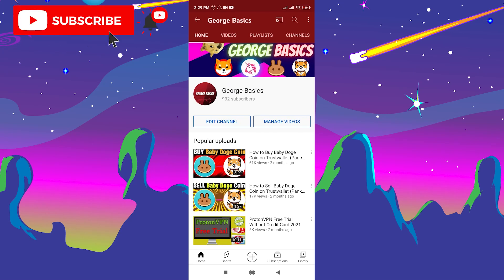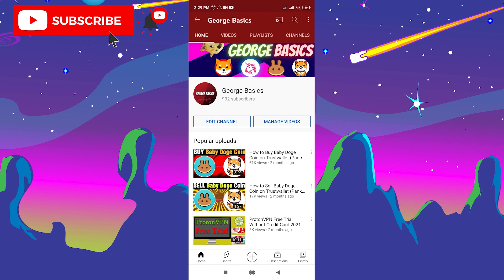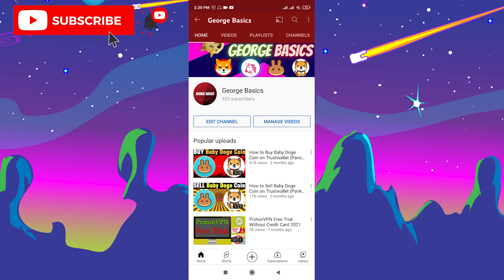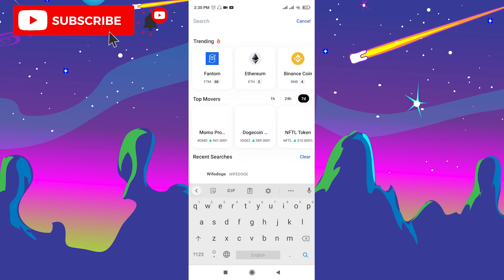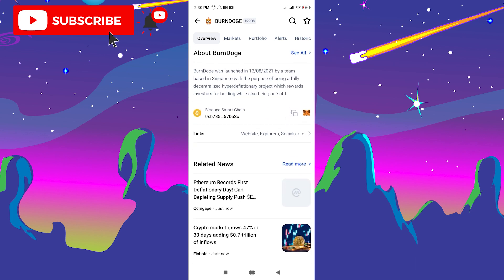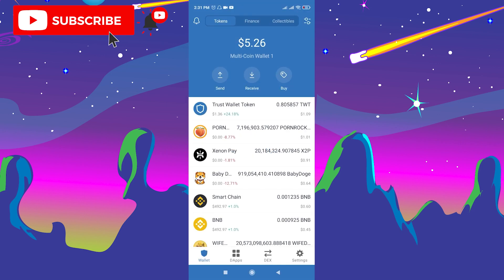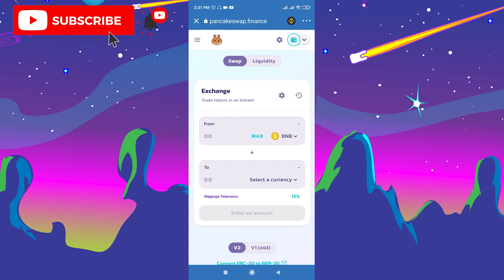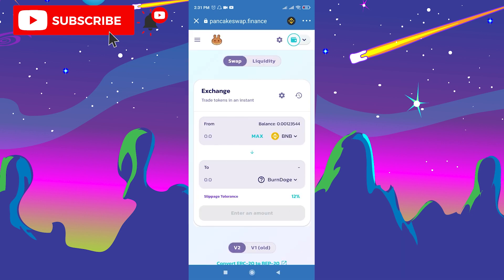How To Buy BurnDoge Token on Trustwallet (Pancakeswap)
Buy BurnDoge Token

In this video, I will teach you how to buy BurnDoge Token on Trustwallet. This is a step-by-step tutorial on buying a BurnDoge coin on Trustwallet through Pancakeswap.